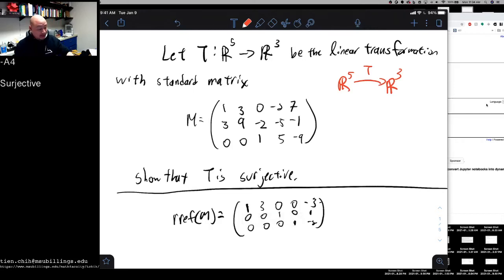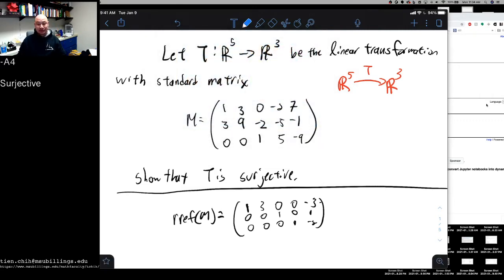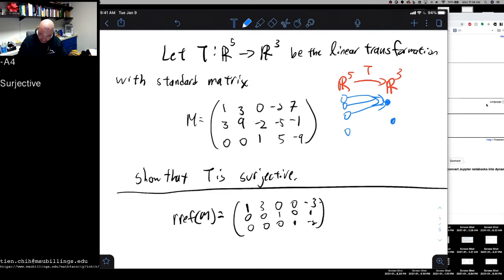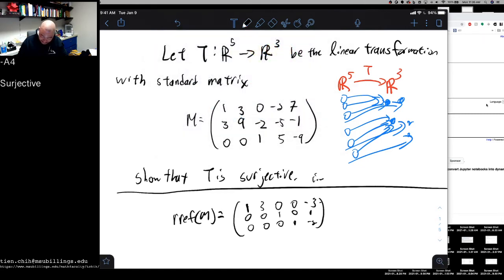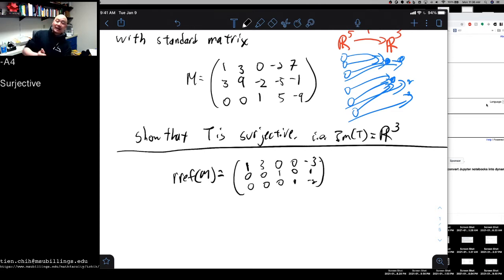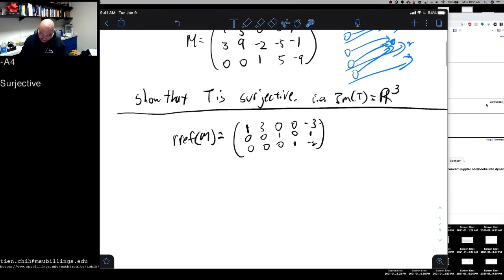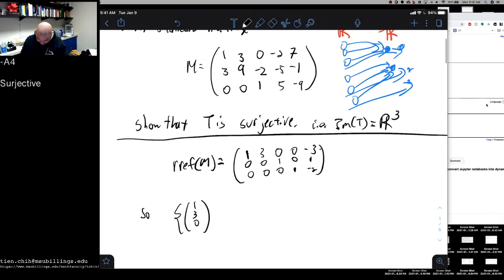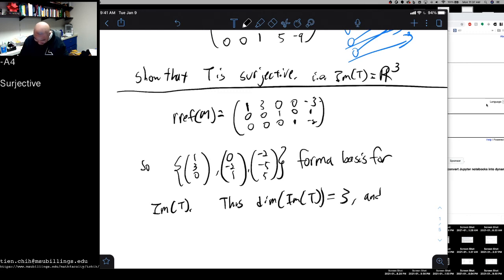A4: Transformation is Surjective